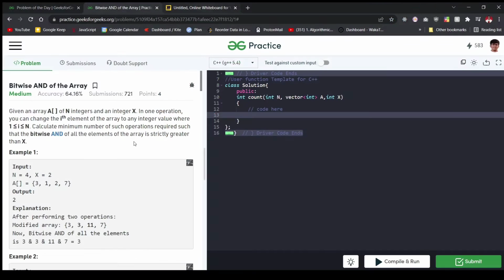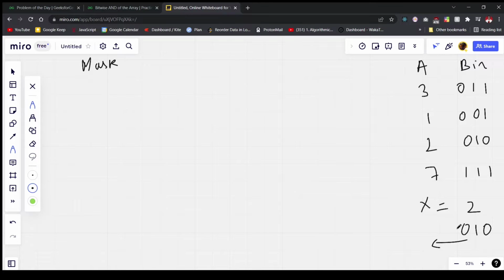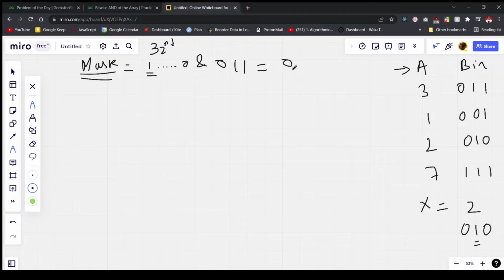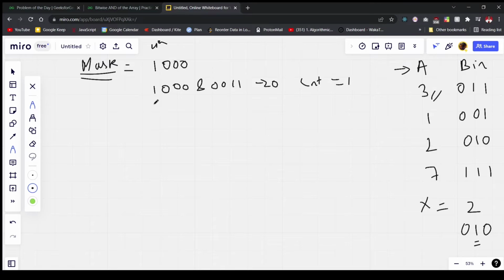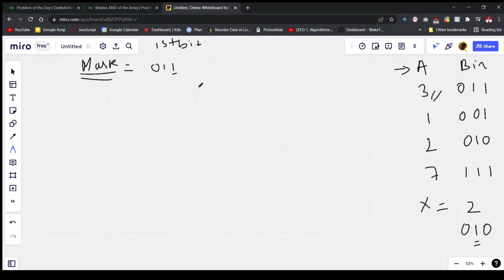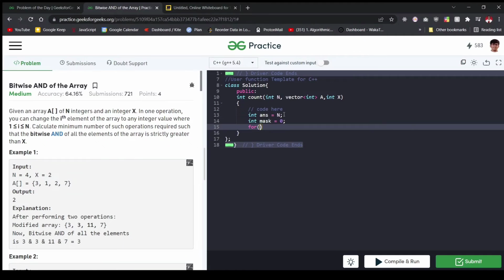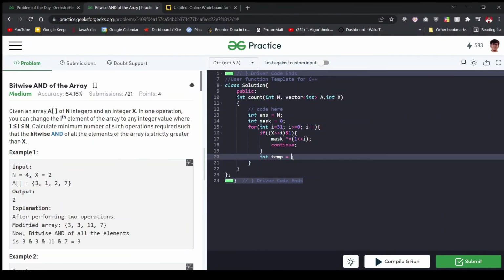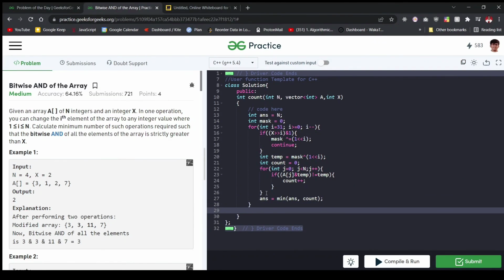GFG | POTD | Bitwise AND of the Array